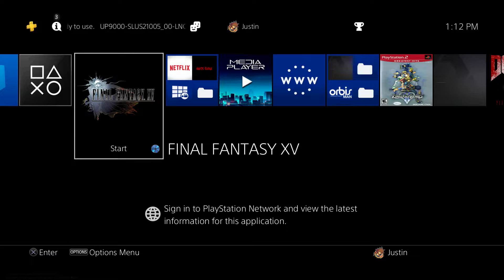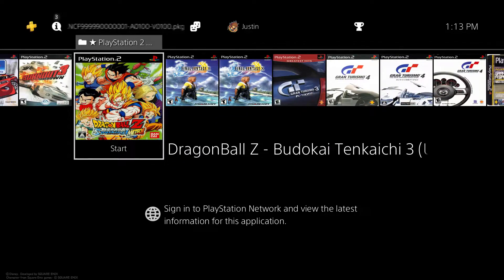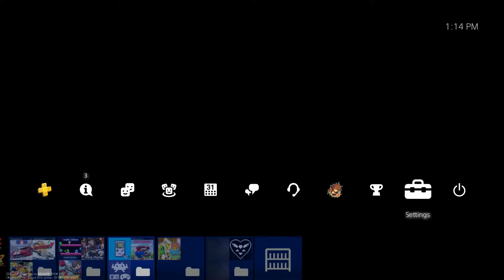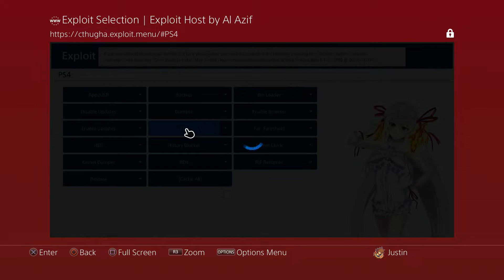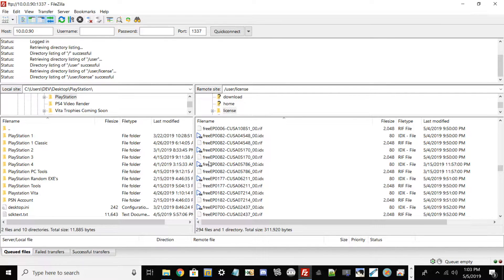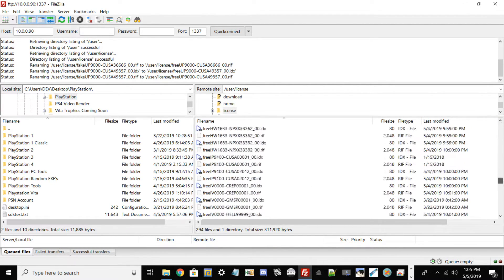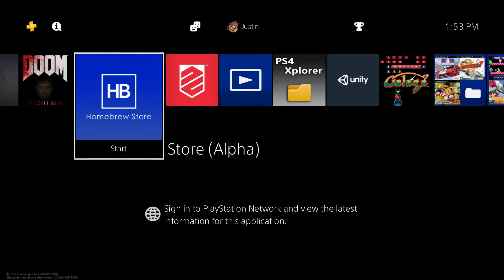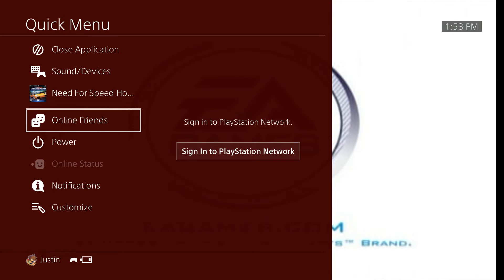How To Fix FPKG Games/Hombrew Applications Not Opening With HEN Payloads! [HEN+MIRA Fix!]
For today's tutorial I will be showing you guys on how to fix your FPKG Games/Homebrew Applications that can't be open with the just HEN payloads! This fix is a pretty simple solution and does work 100%! If you guys did enjoy this video please be sure to leave a like on my channel and be sure to subscribe to my channel for more daily content just like this!

Prerequisites:

• PlayStation 4 That Is Modded: 1.76/4.05/4.55/5.05 Firmware.
• FileZilla FTP Client *Or any FTP Client of your choice*
• Ability to run FTP Payload
• Al Azif DNS or any exploit host, such as X-Project would work for this process.
• Wi-Fi

Downloads/Useful links:

Az Azif DNS Code: Primary to 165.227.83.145 and the Secondary DNS to 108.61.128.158

Credits:

Al Azif: For developing/creating PS4 Exploit Host, and helping with exploits in the PS4 scene.
DefaultDNB: For developing X-Project 1.5.5

Ebay Trophy Shops:

100 Japanese Platinum Trophies
hash=item443bada244:g:52MAAOSwqHFcvJ9Y